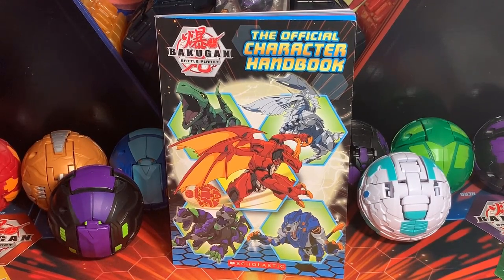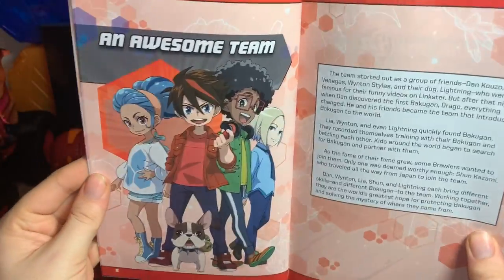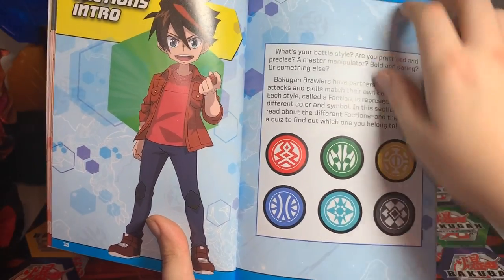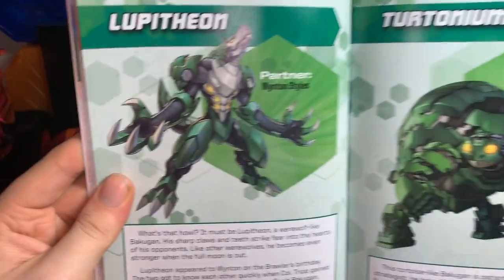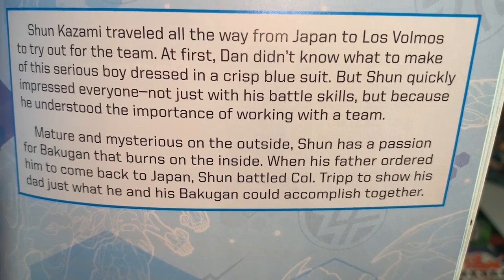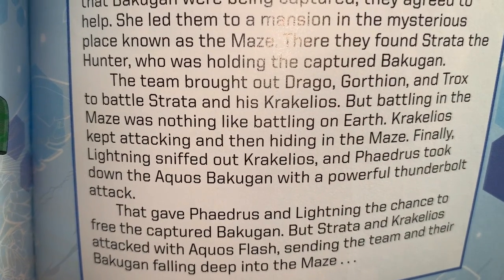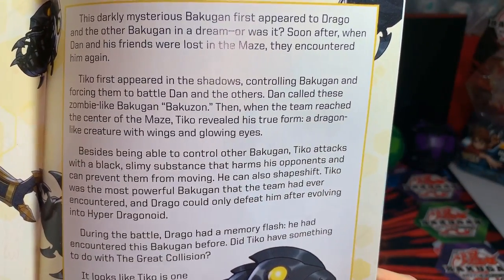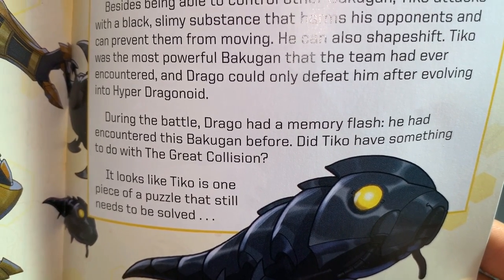Bakugan: Battle Planet; “The Official Character Handbook” Review/Reading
In this video we take a look at the 2nd book that has been released for Bakugan: Battle Planet. This book tells us about the characters in the show and what roles they play, let’s read it together.